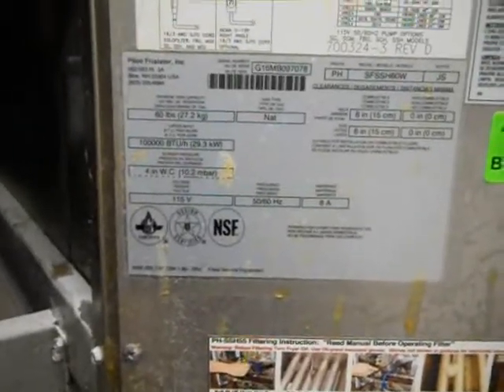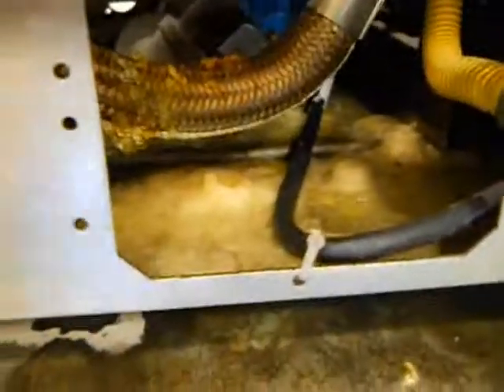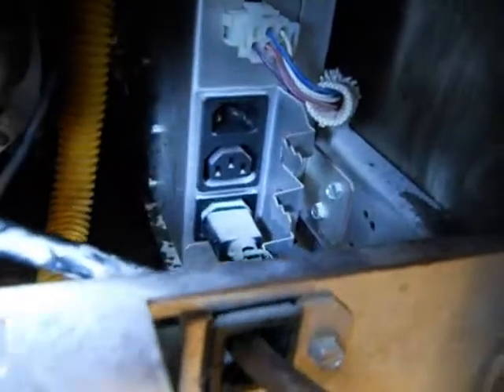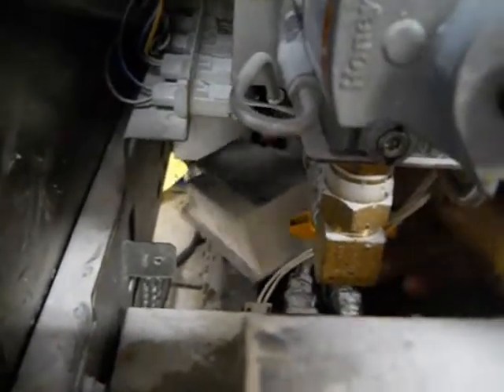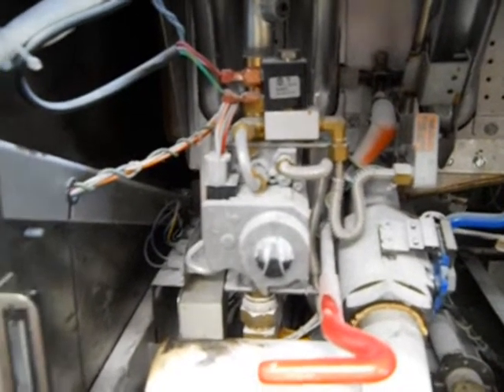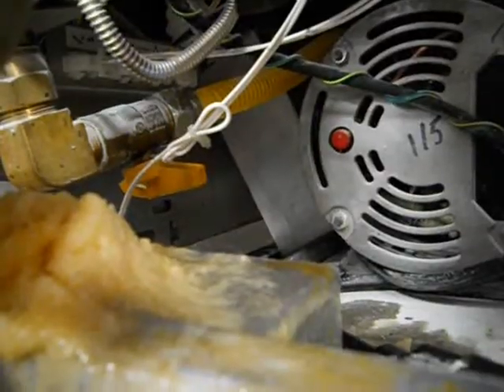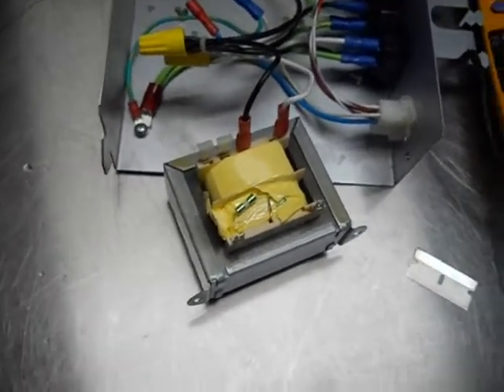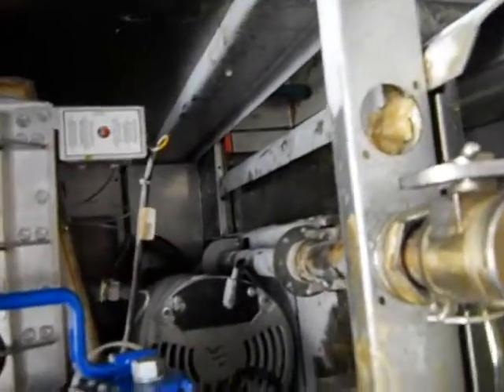Pitco Fryer Transformer Replacement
Raw video demonstration of what to expect sending a Technician out to work on this fryer.  Diagnosis simple, 120 volts coming into the back of the unit and 24volts not at the relay board behind the computer. Self cleaning manual reset button pushed and tested. A lightening storm came through and took out the transformer fuse.  To get to the transformer is an unfriendly task.  Telling the customer it will be close to 400 dollars in parts and labor becomes the second challenge.
Review of all comments regarding this video before publishing can be expected.